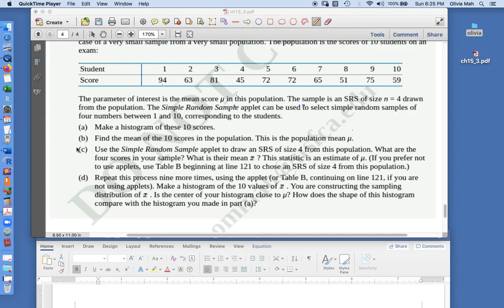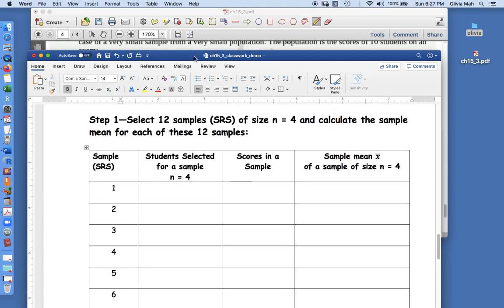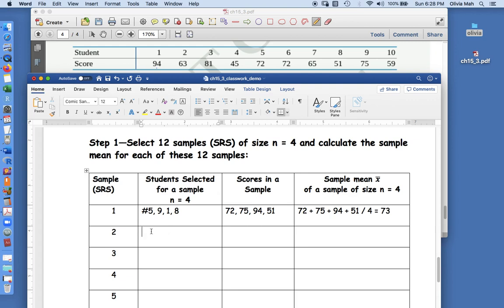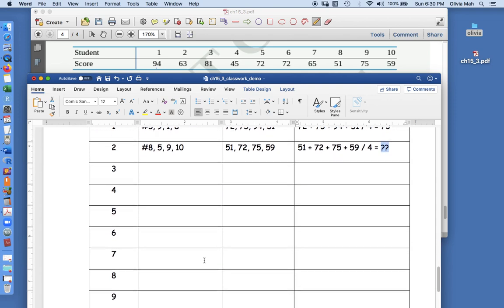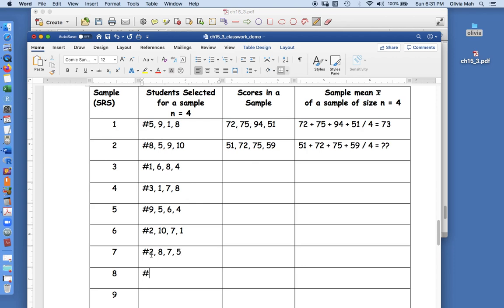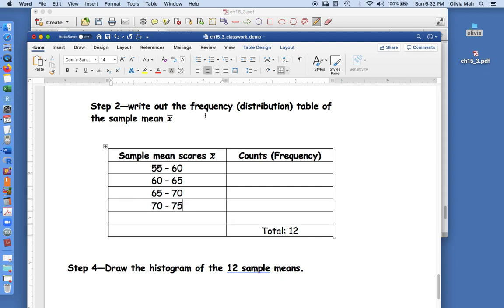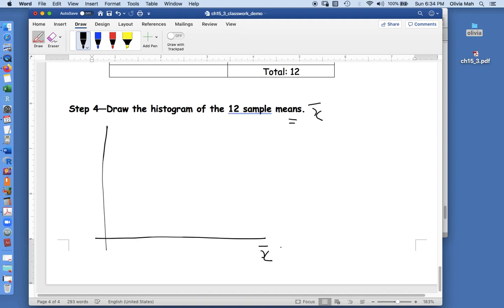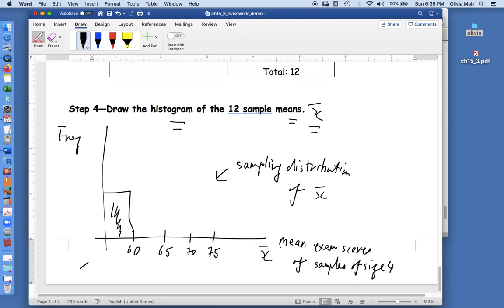ch15_7_cd_step1